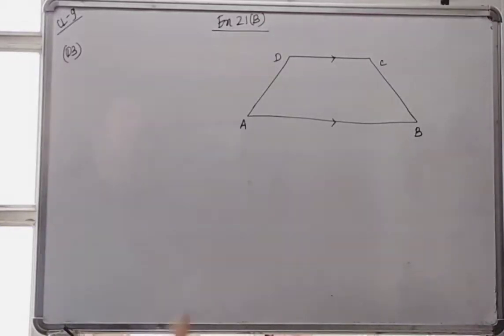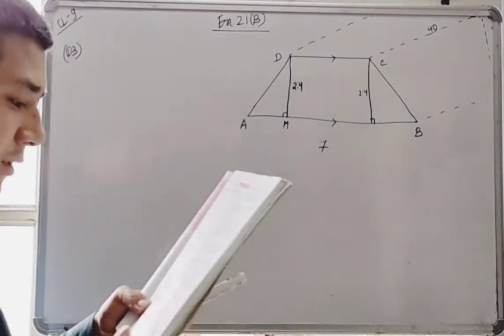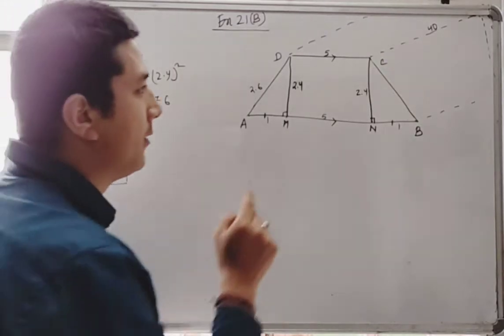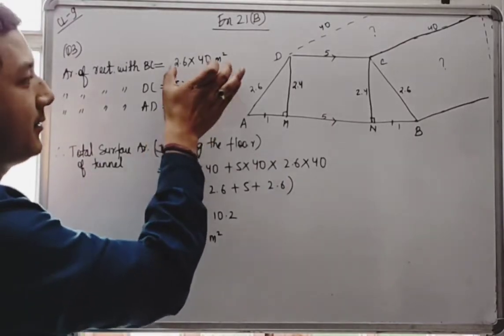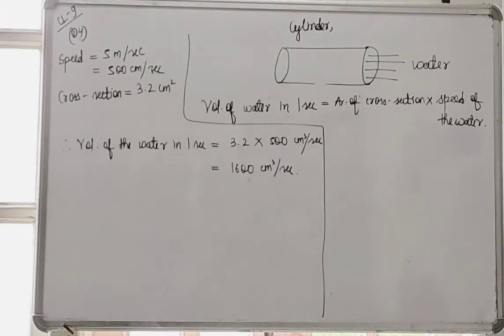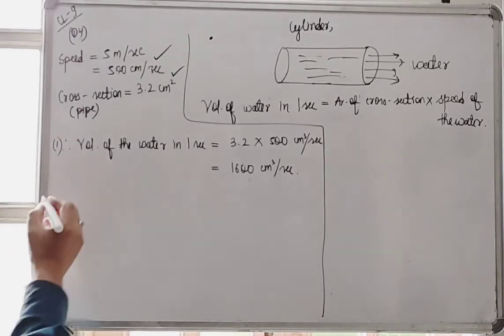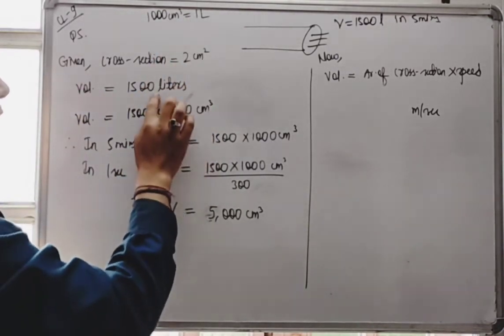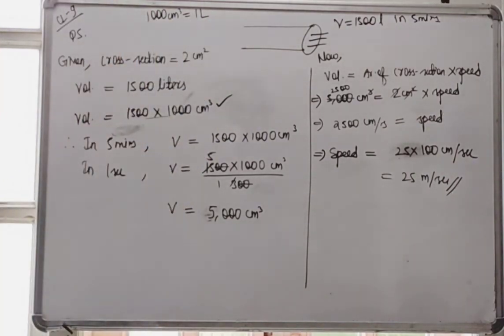Class 9 Ex 21 B Solids